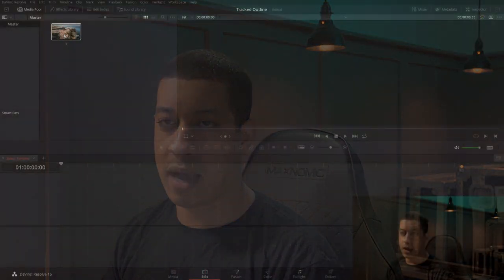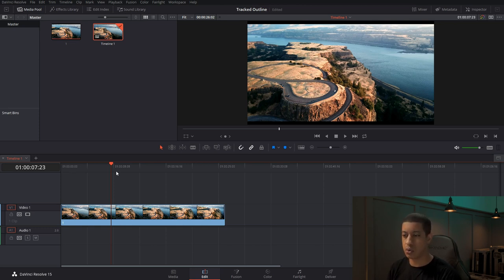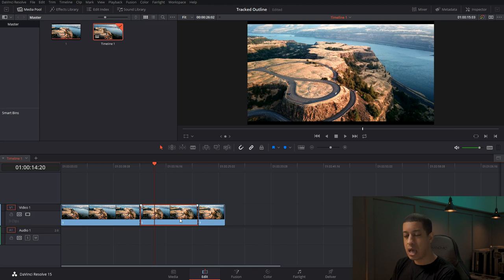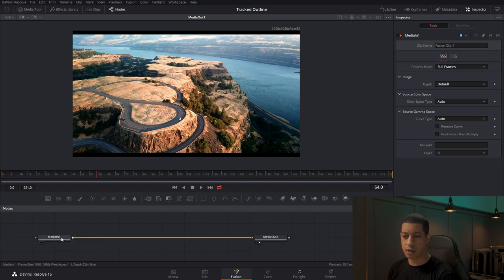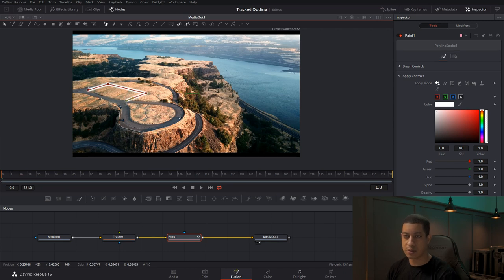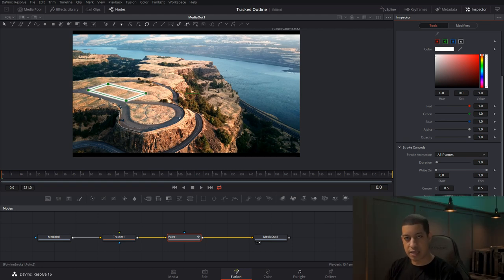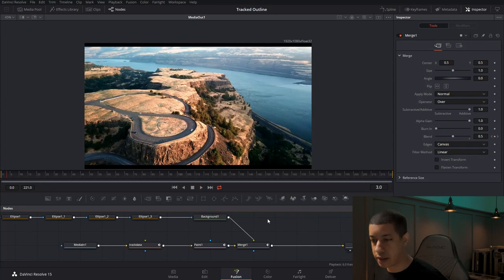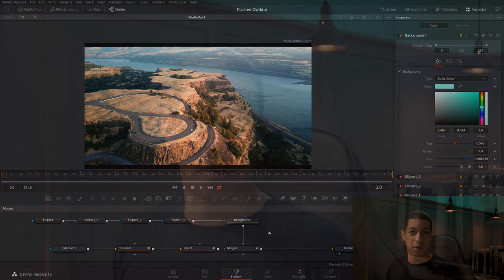Tracked Outline in DaVinci Resolve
Using multiple trackers to outline a piece of land similar to something you would see in a construction area or real estate video.

(Camera Used)
Sony a6300